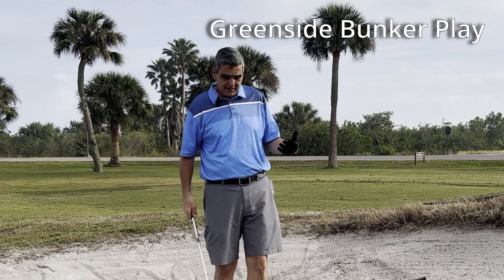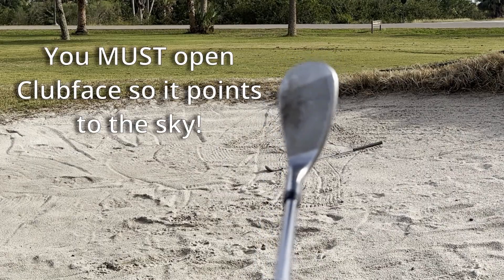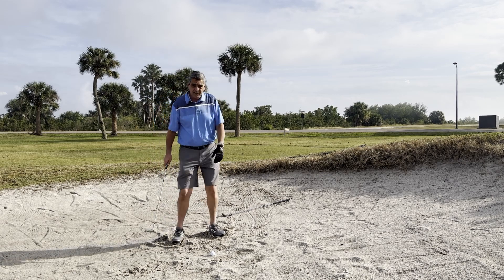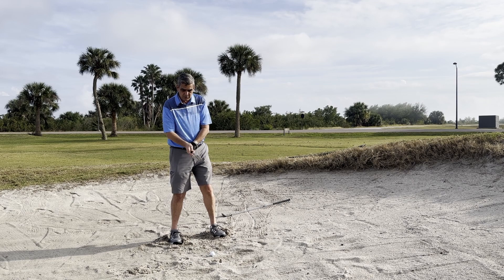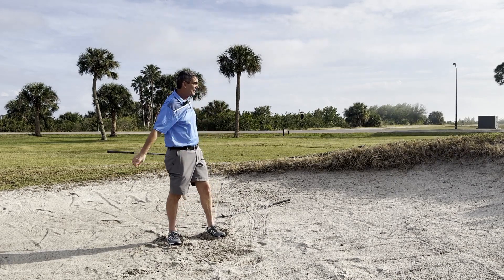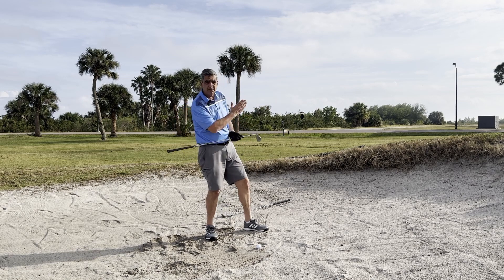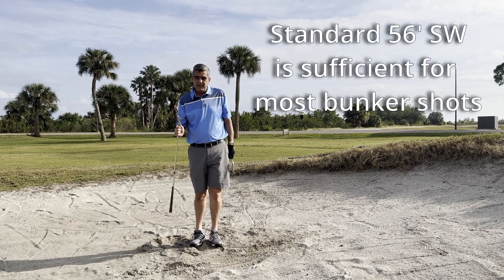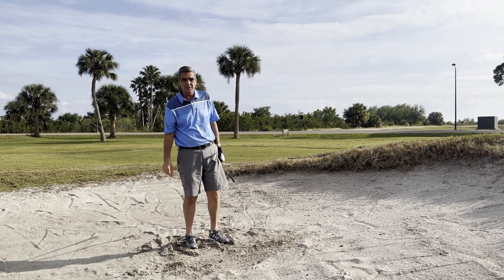Golf Tips How to get out of sand trap and Bunker Shots Made Easy